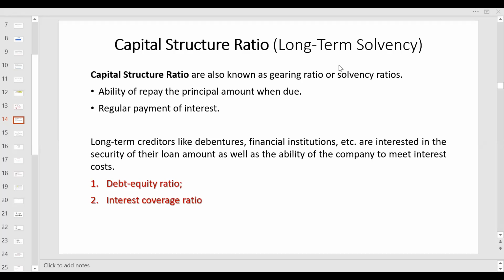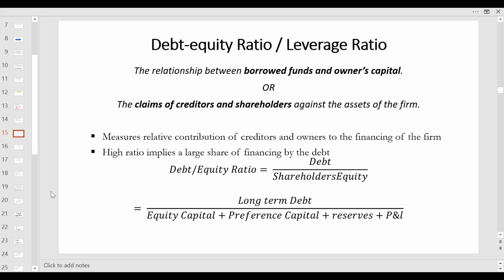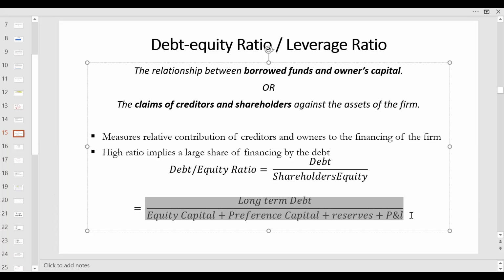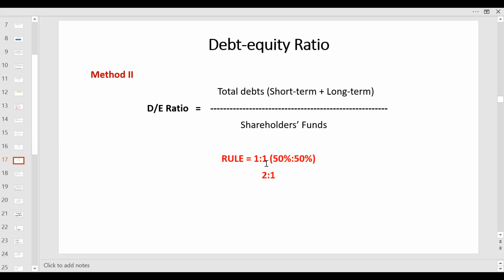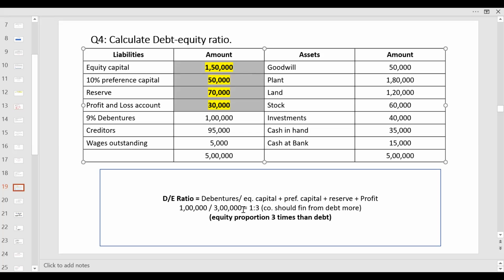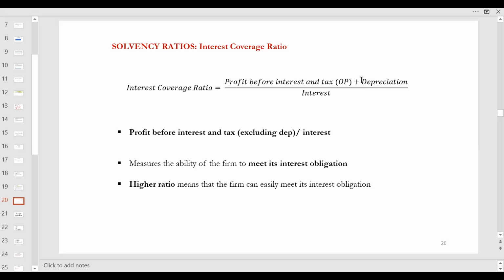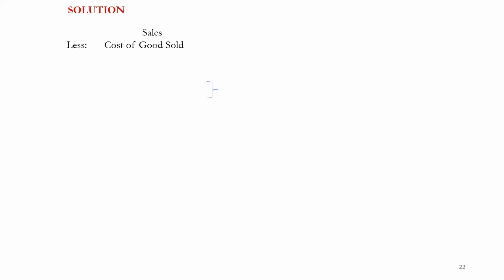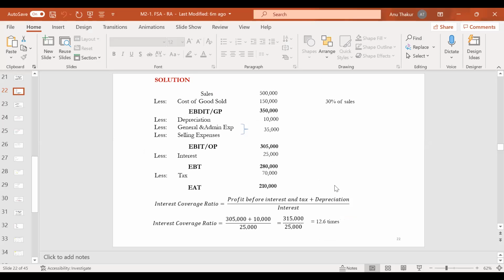#2 Ratio Analysis (Capital Structure Ratio)